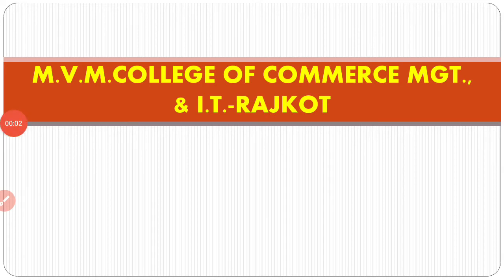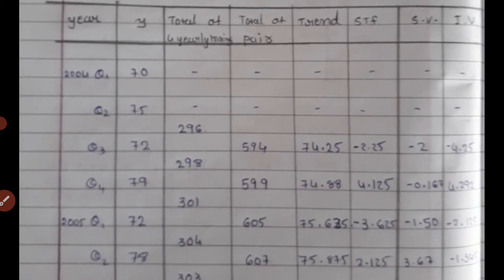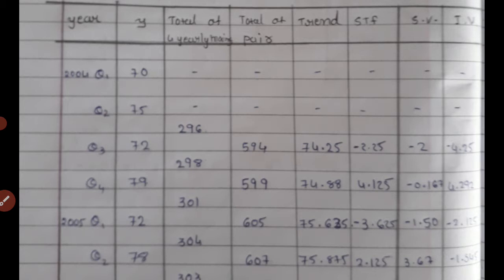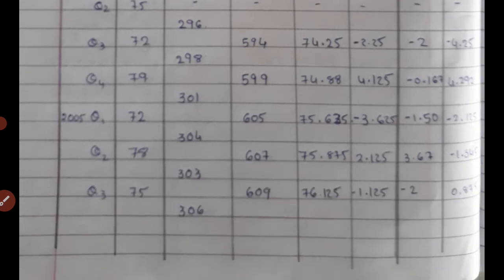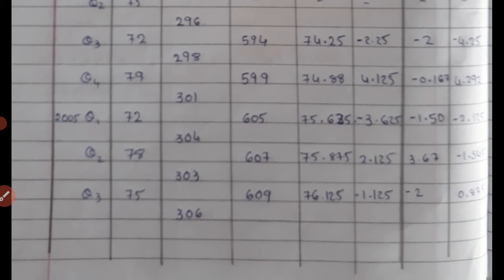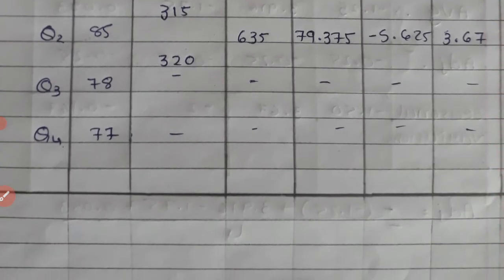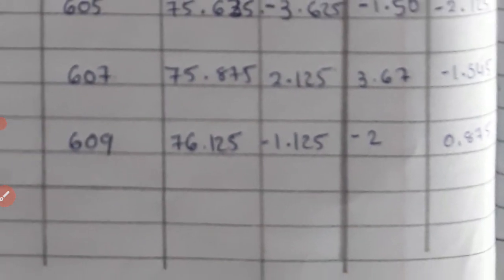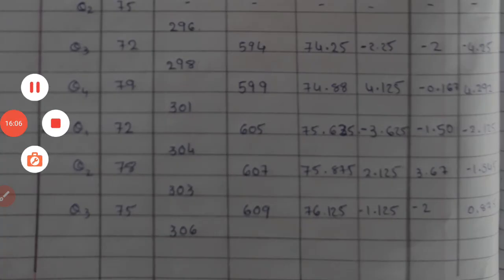BCOM SEM 6 BBA SEM 4 BUSINESS STATISTICS TIME SERIES LECTURE 8 Bcom PROF RAJDIP NAKUM